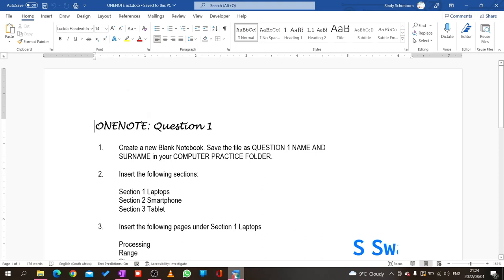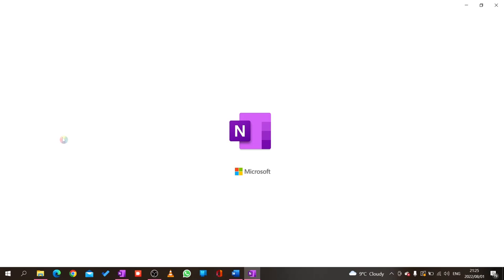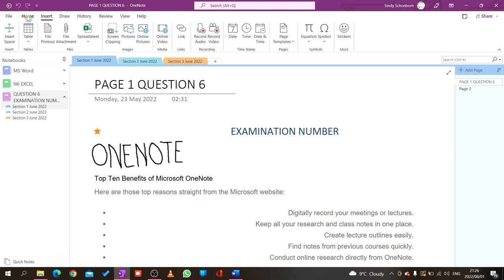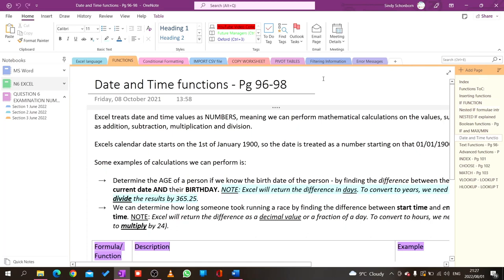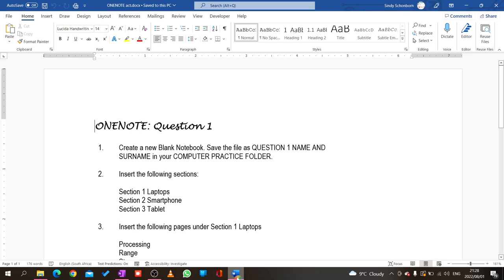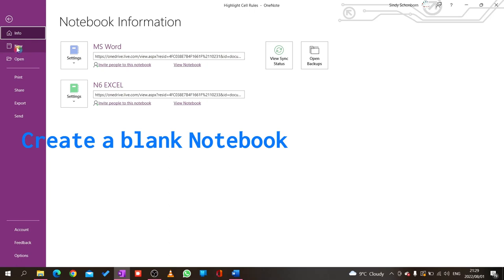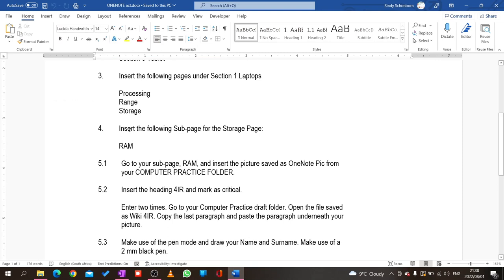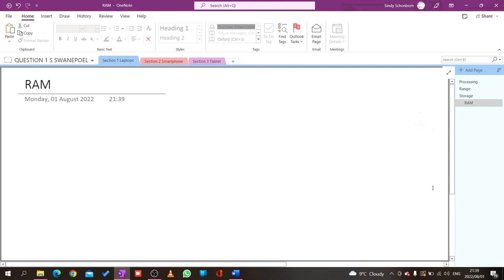OneNote for Computer Practice N5 and N6 - a basic tutorial for notebooks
This video will assist with the basic principles of creating a new Notebook, Sections, Pages, Sub-Pages, Inserting a picture, copy and pasting of text, Tags, Draw and Printing in OneNote.

The activity is based on the National Question Paper, June 2022 for N6 Computer Practice.

This activity is based on the new syllabi of Computer Practice N5 and N6.

CHAPTERS

0:00 -  Intro
0:37 - Software
1:28 - OneNote Layout/Display
4:28 - Create a Notebook
8:26 - Inserting Sections
11:36 - Inserting Pages
13:57 - Sub-Page
15:03 - Insert a picture
17:06 - Mark or tag as
18:57 - Copy a file to your Page/Sub-Page
21:15 - Draw/Pen mode
23:23 - Print a Page/Sub-Page
25:23 - Screen Print/Print Screen OneNote